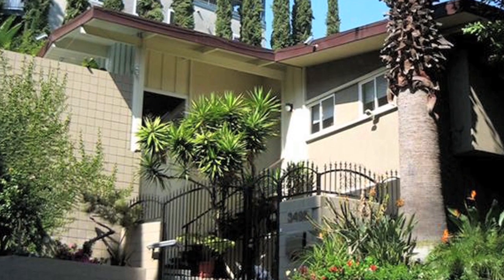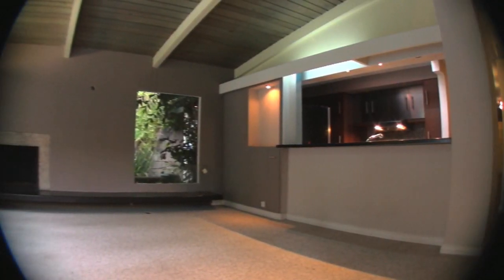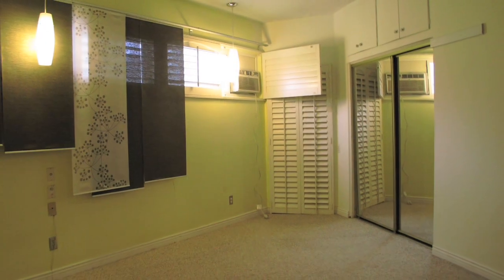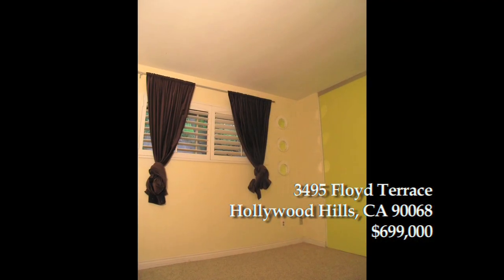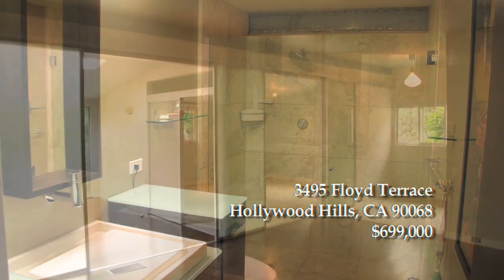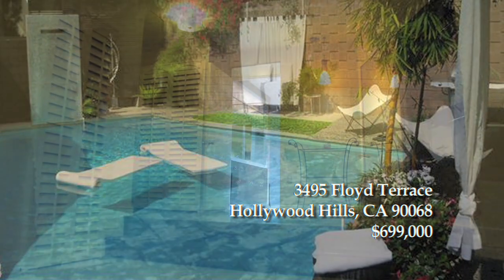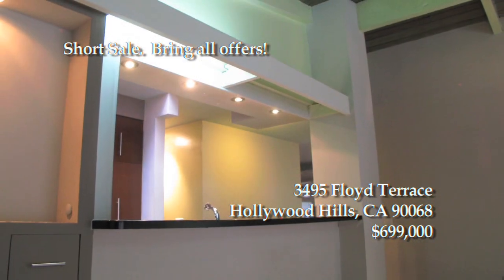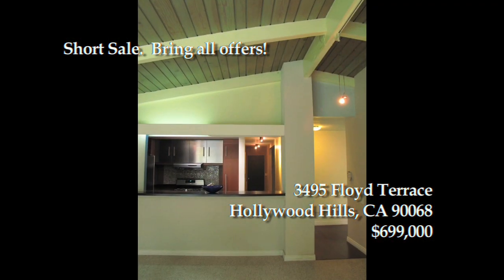The Million Dallor Listing - PALM SORINGS STYLE HOME in Hollywood Hills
Palm Spring Style Home
$699,000

As featured on Bravo channel's reality series Million Dollar Listing, Bryan Miyamoto assists his clients buying and selling residential properties in the greater Los Angeles area. Bryan runs a successful real estate team, Miyamoto Group, at Keller Williams in West Hollywood. Miyamoto Group consists of full time real estate professionals including an Escrow officer, Loan Officer, Title Officer, Transaction Coordinator and Marketing Director. This ensures that all your real estate transactions are processed in an efficient and painless manner.
Miyamoto Group utilizes up-to-date market research, business strategies, and the latest technologies to exceed it's clients expectations. Click on one of our services to see what Bryan Miyamoto has to offer you.

During his career, Bryan has listed and sold impressive amounts of real estate from condominiums to investment properties in the greater Los Angeles area, a list of which is provided below. Whether representing a seller or buyer, Bryan is always available 24/7 for his clients with the utmost professionalism.

Alta Loma West,
Beautiful homes in Los Angeles,
bel air real estate,
bel air realtor,
Bette Midler's home,
Beverly Hills Real Estate,
beverly hills realtor,
Beverly Hills Realtor,
Bevery Hills Villa,
brentwood real estate,
brentwood realtor,
brian from million dollar listing,
brian Miyamoto,
Britney Spears' home,
Bryan Miyamoto,
Bryan Miyamoto from Million Dollar listing ,
buyer's agent in Los Angeles,
celebrity home,
celebrity estates,
celebrity home,
Celebrity Home,
celebrity realtor,
century city realtor,
cher's home,
Christina Agurela's home,
Condo conversion in los angeles,
Condo specialist in West Hollywood,
condominiums in Los Angeles,
downtown L.A. loft,
downtown L.A. real estate,
downtown L.A. realtor, duplex in los angeles,
Elizabeth Taylor's home,
Empire West, foreclosure in Hollywood,
foreclosure in los angeles,
foreclosures, franklin towers,
Full Service Condo in Los Angeles,
gay realtor in west Hollywood,
Hankock Park Real Estate,
high-end homes in los angeles,
Hillpark Hollywood,
hollywhood hills home,
hollywood hills home,
hollywood hills real estate,
hollywood hills realtor,
Hollywood Real Estate,
hollywood realtor,Hollywood Realtor homes in los feliz,
homes in silver lake,
Investment properties in Los Angeles,
Jack Nicholson's home,
japanese real estate agent in los angeles,
Japanese realtor
keller williams hollywood hills,
keller williams realty Sunset,
keller williams sunset,
Key Largo Hollywood,
Kings Road Condo,
Kings Villa,
KINGS WOOD COURT,
West Hollywood,
Leonardo De Caprio's home,
Listing agent in Los Angeles,
Los Angeles Real Estate,
los angeles realtor,
los feliz home,
Los Feliz Real Estate,
los feliz realtor,
Los Feliz Realtor luxury home in beverly hills,
luxury home in Hollywood hills,
luxury home in los angeles,
madonna's home,
malibu realtor,
mar vista realtor,
million dolar listing,
million dollar home los angeles,
million Dollar listing ,
Million Dollar Listing,
Million dollar listing in WEst Hollywood,
Million Dollar Listing on Bravo,
Million Dollar listings in Los Angeles,
Miracle Mile Real Estate,
miracle mile realtor,
Miyamoto,
Movie stars' home,
palms realtor,
park la brea,
Park Wellington,
project runway,
real estate agent in los angeles,
Real Estate Market in los Angeles,
realtor in west Hollywood,
realtor to the stars in los angeles,
Santa Monica Real Estate,
santa monica realtor,
sexy realtor,
shoreham towers
short sale in Hollywood,
Short sale in los angeles,
Short sale in Los Feliz,
sierra towers, silver lake home,
Silver Lake Real Estate,
silver lake realtor,
Silver Lake realtor,
Studio City,
studio city real estate,
studio city realtor,
successful realtor in los angeles,
Sunset Strip,
sunset strip real estate,
The Classics of Beverly Hills,
The Highlands,
top real estate agent in los angeles,
triplex in los angeles,
Valley Realtor,
venice beach realtor,
west hollywood condo,
West Hollywood condominium,
WEst hollywood loft ,
west hollywood real estate,
west hollywood realtor,
West Hollywood realtor,
west los angeles realtor,
West View Towers,
westwood realtor,
Yuichi Miyamoto